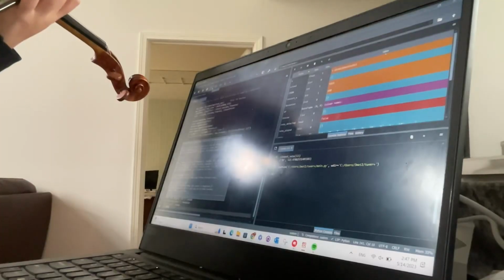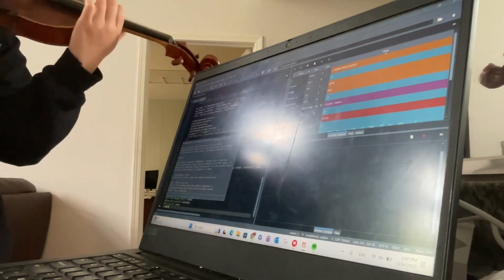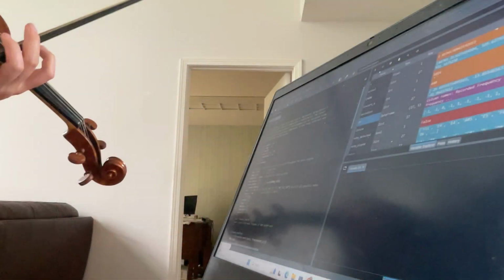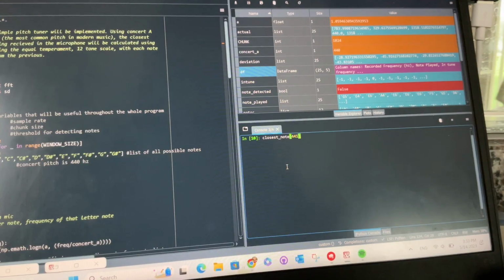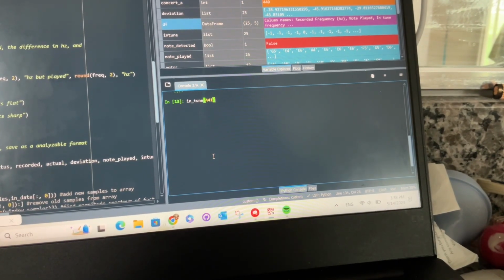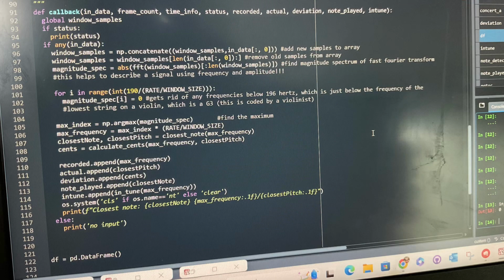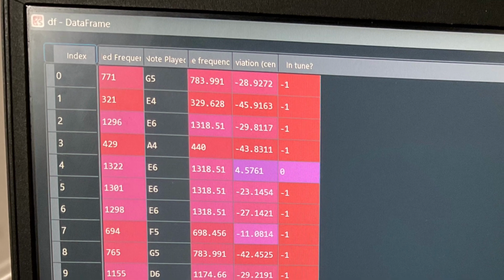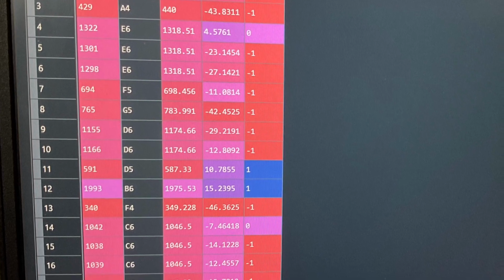ece 220 honors project